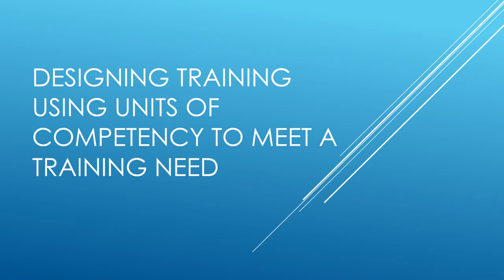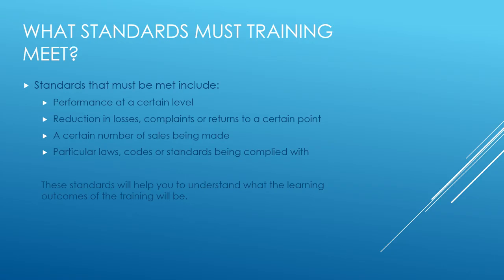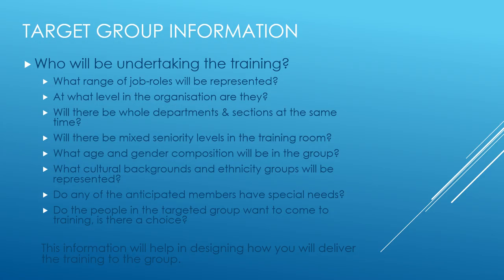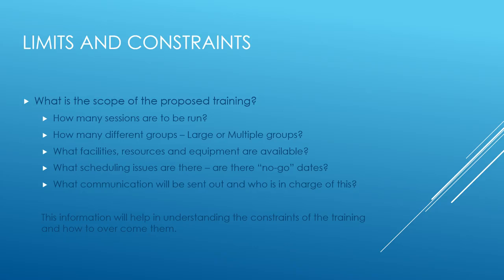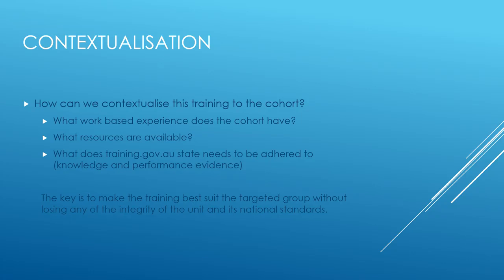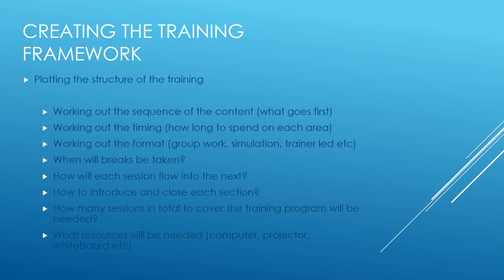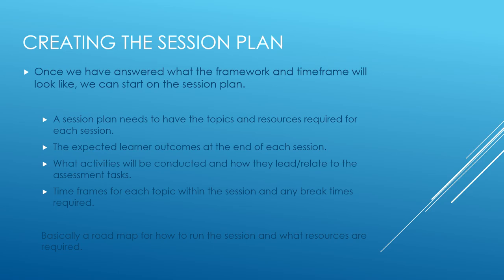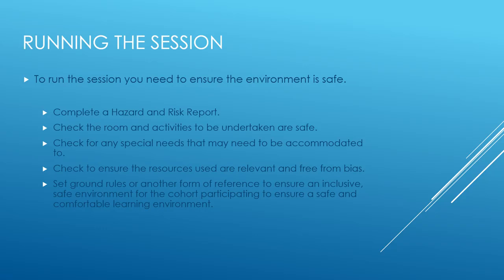Designing Training using units of Competency 2019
How to design training sessions based on Units of Competency and training needs. Part of the pre-reading for the Certificate IV in Training and Assessment at MSA Training and Professional Development.